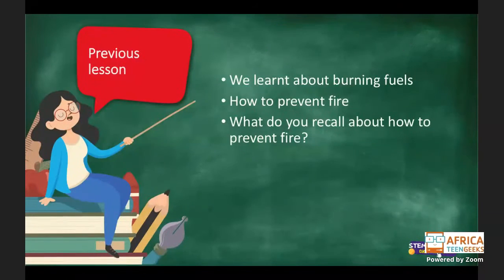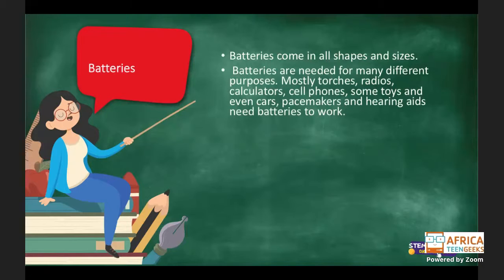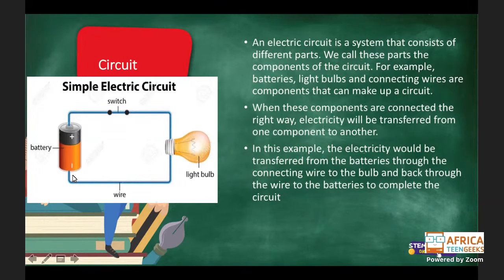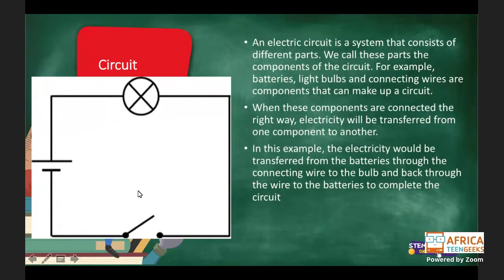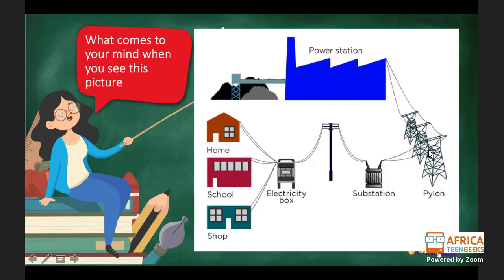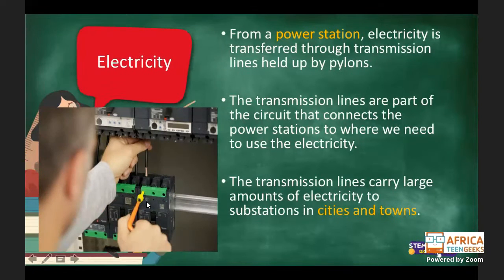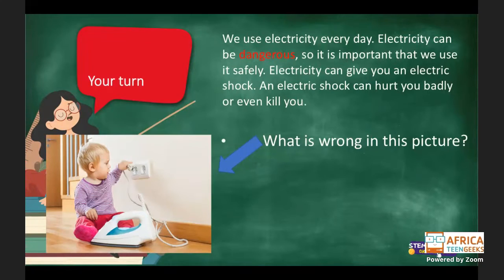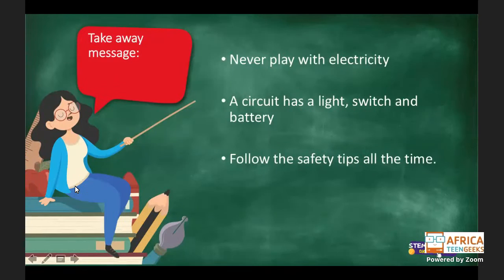Grade 5 Natural Science 26 May 2020